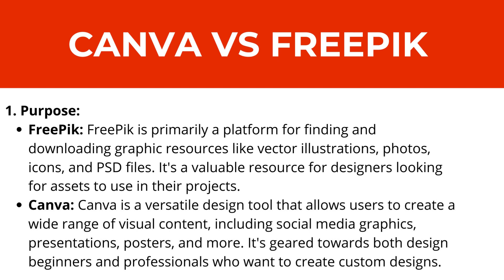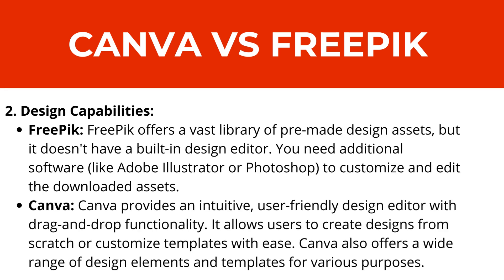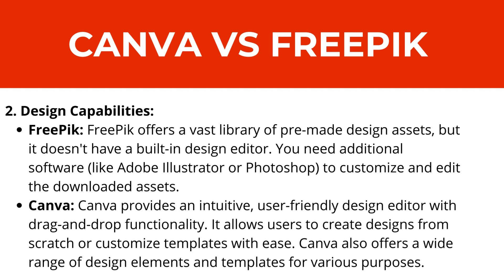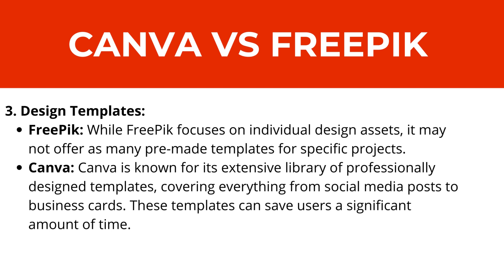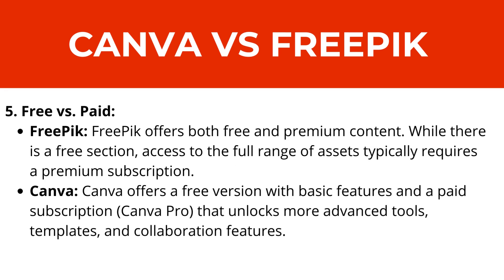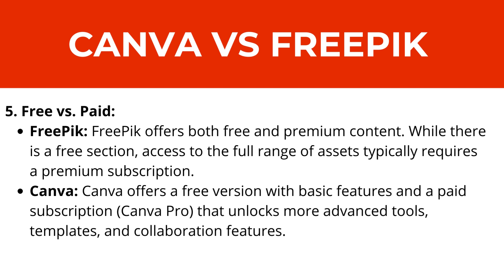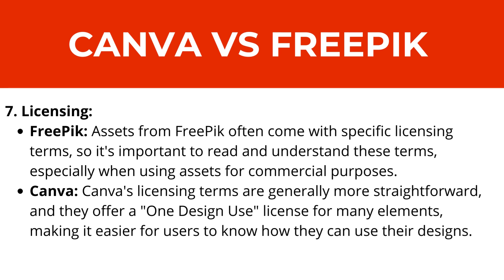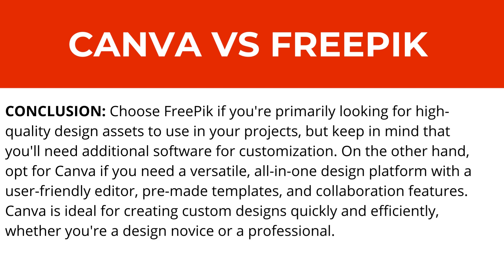Canva VS Freepik - What Do You Choose?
In this video we tell you a comparison between canva and freepik. We compare canva and freepik on 7 important topics so you can choose what's best for you. Watch this video now and choose between Canva and freepik

00:00 Intro
00:16 Purpose
00:56 Design Capabilities
01:34 Design Templates
02:12 Collaboration
02:22 Free vs Paid
02:52 Learning Curve
03:26 Licensing